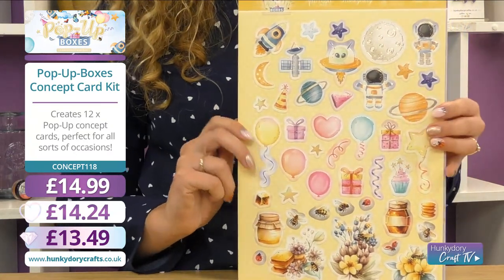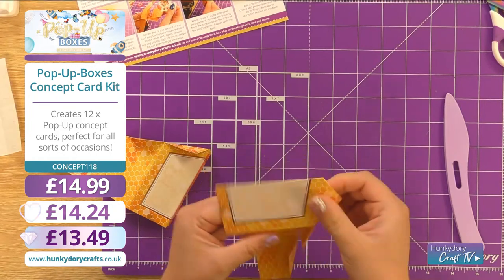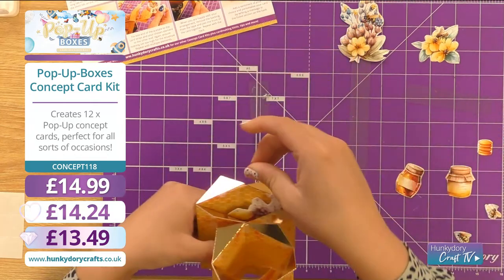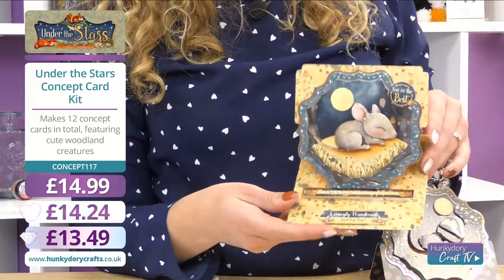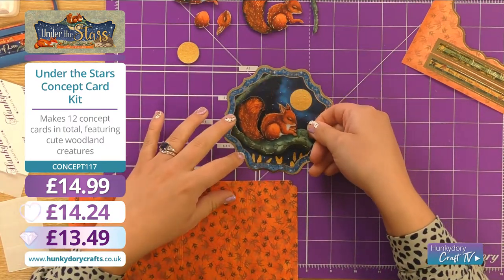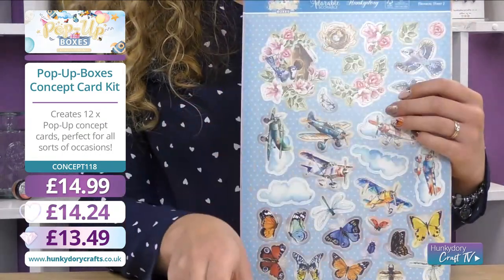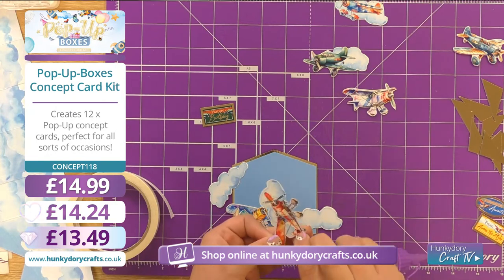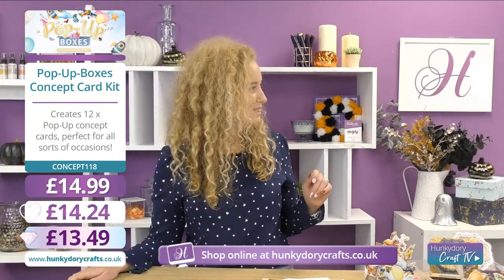The Craft Show - Pop-Up Boxes!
We're kicking off the week with a brand new launch! Take your card making to the next level with our unique range of Pop-Up Boxes.